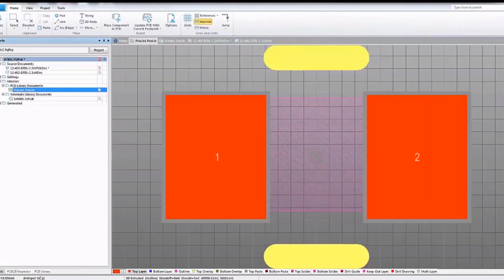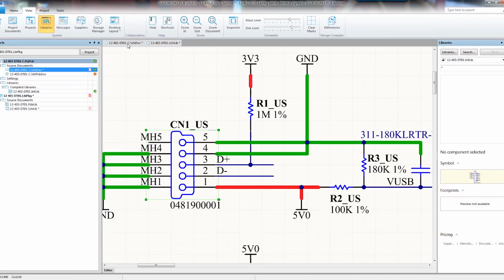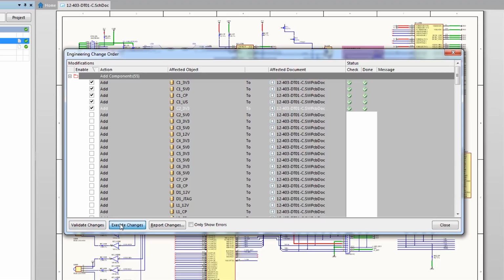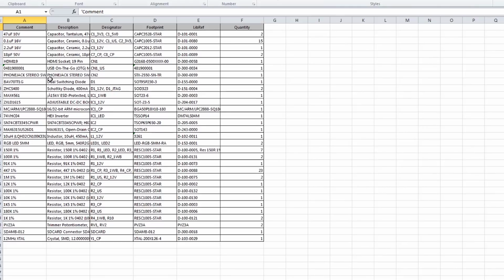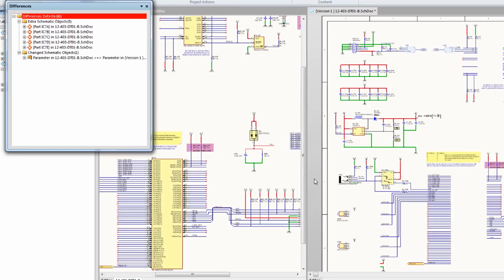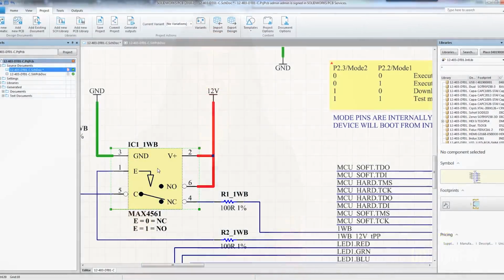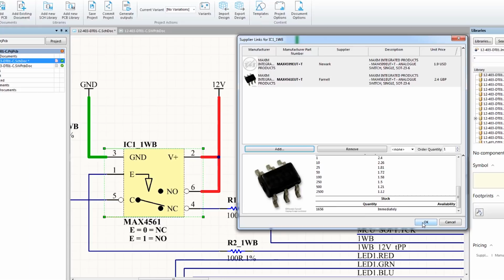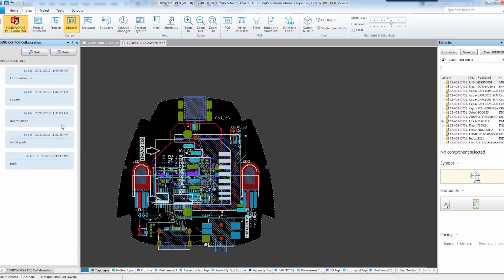SOLIDWORKS PCB - Powered by Altium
Collaboration is essential to today’s innovative and successful products. Powered by Altium, SOLIDWORKS PCB is a set of tools designed to enable powerful and seamless integration with SOLIDWORKS to allow the PCB designers and Mechanical designers to collaborate in real-time.